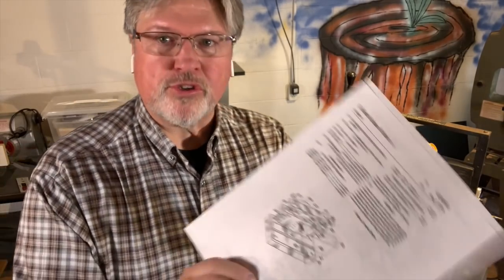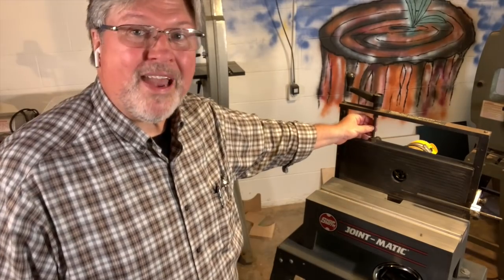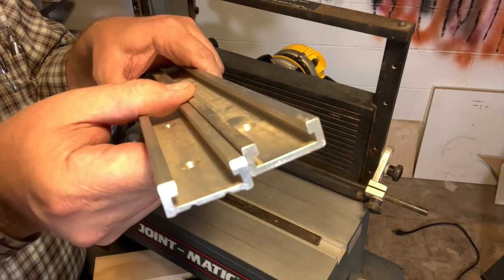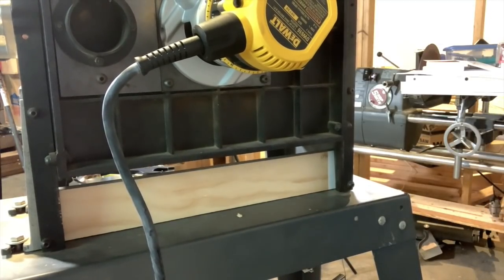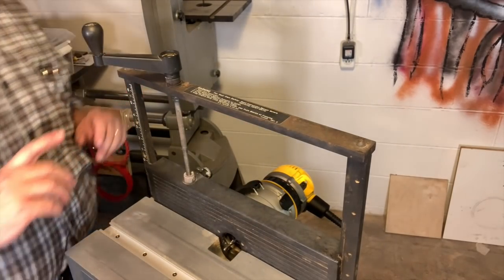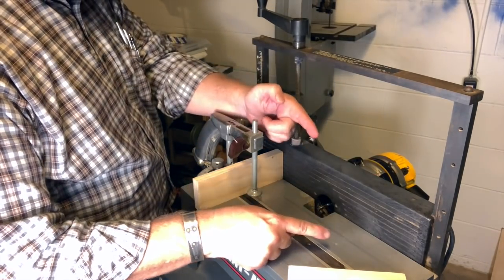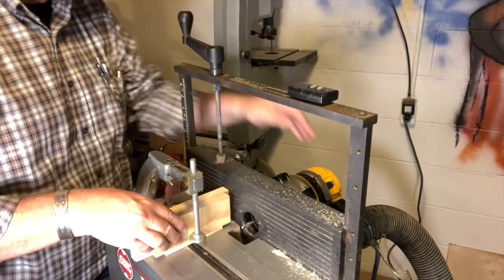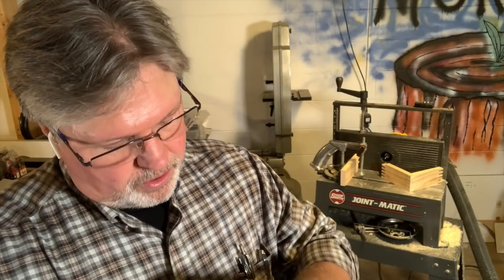Criminally Overlooked Joinery Machine You Probably Never Heard Of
SHOP NOTES: The "Joint-Matic" was a stand-alone router-based tool that was produced by Shopsmith in the '90s. It was a reimagining of an earlier, expensive, and frankly overbuilt tool known as the "Strong Designs Joint-Matic", and was criminally overlooked by non-Shopsmith woodworkers who assumed that it must be a toy. Boy, were they wrong.  This is the first of a short series of videos on this versatile tool and there's lots more to come, including how to use it to make a complete raised panel door.  Is it as versatile as Matthias Wandel's Pantorouter? Nope. But then again you don't have to build it or pay $1000+ for it!

BTW, sorry about the "Youtube face" in the thumbnail! Yes, I did bring shame upon my family.

💡 Here's an idea: If you aren't ready or able to join the channel, you can always support the channel by watching, clicking the thumbs-up, commenting, sharing, and by clicking through the provided links whenever you are shopping on Amazon or eBay. You don't even need to purchase the items these links lead to, but by going through these links they'll reward us with a small "finders fee". Thanks in advance for the support!

Here are links to a few of the products I used or discussed in this video:
🟢 Here's a link to Shopsmith Joint-Matic tools for sale on eBay
Be careful to study the details of the plastic slide. We'll talk more about this in the next video.  I shared more about this on this blog post
🟢 Here are some reasonably priced, solid carbide spiral router bits, like the one I used in this vid
🟢 This is the remote switch I use to control my shop vacuum
🟢 My go-to double-sided tape

If you purchase a product or service through these links, there is NO additional charge to you.  I always recommend shopping around for a better price.  Thank you for supporting My Growth Rings!